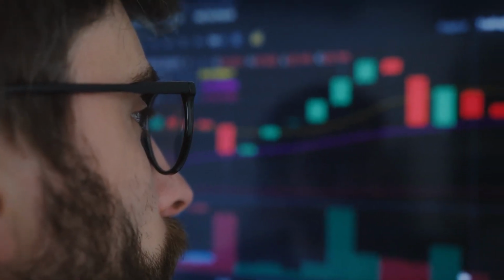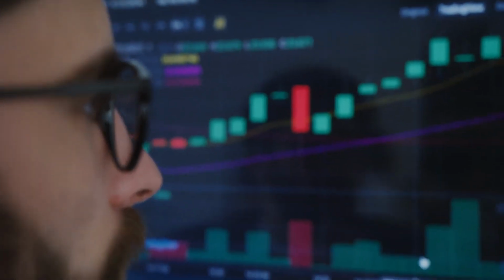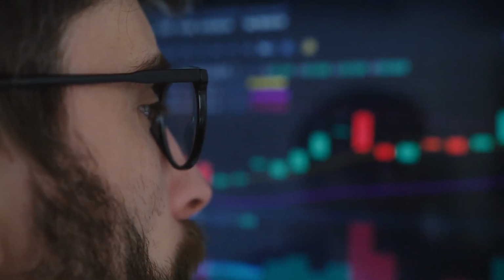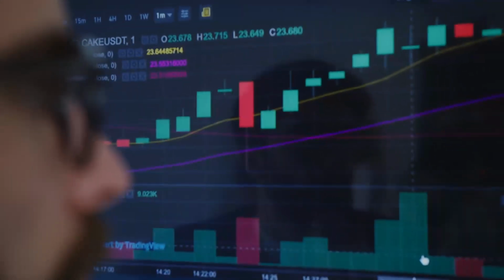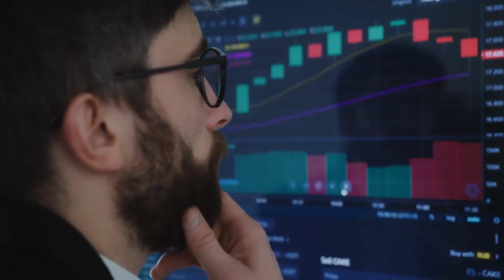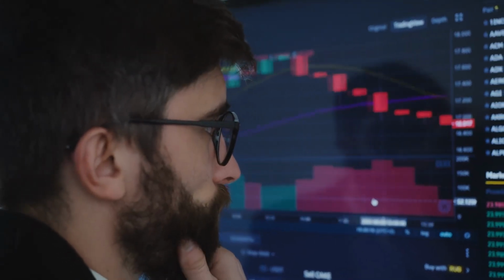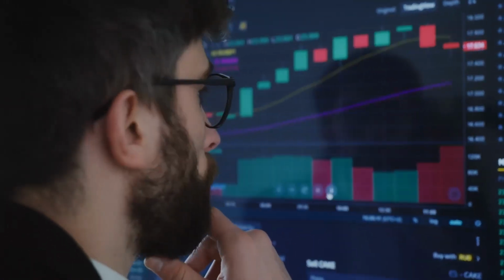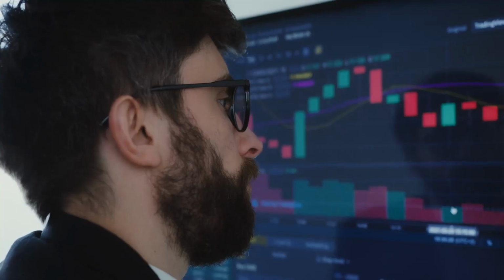How To Use AI To Find Profitable Affiliate Marketing Niches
In this video, we'll show you how to use AI to find profitable affiliate marketing niches. We'll cover everything from identifying high-potential niches to analyzing market trends and generating content that will attract customers to your affiliate links.

Whether you're a beginner or an experienced affiliate marketer, this video will teach you how to use AI to find profitable niches and grow your business.

AI can help you analyze vast amounts of data to identify niches that are in high demand and have low competition. This will help you focus your efforts on the niches that are most likely to generate a profit.

We'll also show you how to use AI to generate high-quality content that is relevant to your target audience. This will help you build trust and credibility with your readers and increase your chances of making a sale.

affiliate marketing, AI, market research, niche selection, target audience, high demand, low competition, content creation, SEO

Key Moments:
00:00 Introduction
00:05 Finding Profitable Affiliate Marketing Niches
00:08 Analyzing Market Trends
00:13 Generating Content
00:17 Choosing a Profitable Niche
00:22 Analyzing Market Trends
00:29 Generating Content
00:34 Analyzing Market Trends
00:39 Generating Content
00:43 Analyzing Market Trends
00:46 Generating Content
00:51 Analyzing Market Trends
00:56 Generating Content
01:00 Finding a Profitable Niche
01:05 Generating Content
01:08 Analyzing Market Trends
01:11 Generating Content
01:13 Finding a Profitable Niche
01:16 Choosing a Profitable Niche
01:18 Analyzing Market Trends
01:20 Generating Content
01:22 Finding a Profitable Niche
01:24 Choosing a Profitable Niche
01:27 Analyzing Market Trends
01:30 Generating Content
01:33 Finding a Profitable Niche
01:35 Analyzing Market Trends
01:39 Generating Content
01:41 Finding a Profitable Niche
01:43 Analyzing Market Trends
01:46 Generating Content
01:48 Finding a Profitable Niche
01:50 Choosing a Profitable Niche
01:52 Analyzing Market Trends
01:54 Generating Content
01:57 Finding a Profitable Niche
01:59 Choosing a Profitable Niche
02:01 Analyzing Market Trends
02:03 Generating Content
02:06 Finding a Profitable Niche
02:08 Analyzing Market Trends
02:10 Generating Content
02:12 Finding a Profitable Niche
02:15 Analyzing Market Trends
02:18 Generating Content
02:20 Finding a Profitable Niche
02:22 Analyzing Market Trends
02:25 Generating Content
02:27 Finding a Profitable Niche
02:30 Analyzing Market Trends
02:32 Generating Content
02:34 Analyzing Market Trends
02:37 Generating Content
02:39 Analyzing Market Trends
02:42 Generating Content
02:43 Analyzing Market Trends
02:46 Generating Content
02:48 Analyzing Market Trends
02:51 Generating Content
02:53 Analyzing Market Trends
02:55 Generating Content
02:57 Analyzing Market Trends
03:00 Generating Content
03:02 Analyzing Market Trends
03:05 Generating Content
03:07 Analyzing Market Trends
03:10 Generating Content
03:11 Analyzing Market Trends
03:13 Generating Content
03:16 Analyzing Market Trends
03:18 Generating Content
03:20 Analyzing Market Trends
03:23 Generating Content
03:25 Analyzing Market Trends
03:27 Generating Content
03:29 Analyzing Market Trends
03:32 Generating Content
03:34 Analyzing Market Trends
03:36 Generating Content
03:39 Analyzing Market Trends
03:42 Generating Content
03:45 Analyzing Market Trends
03:47 Generating Content
03:49 Analyzing Market Trends
03:51 Generating Content
03:54 Analyzing Market Trends
03:56 Generating Content
03:59 Analyzing Market Trends
04:01 Generating Content
04:05 Analyzing Market Trends
04:07 Generating Content
04:09 Generating Content
04:11 Analyzing Market Trends
04:14 Generating Content
04:16 Analyzing Market Trends
04:19 Generating Content
04:21 Analyzing Market Trends
04:24 Generating Content
04:26 Analyzing Market Trends
04:29 Generating Content
04:33 Ending